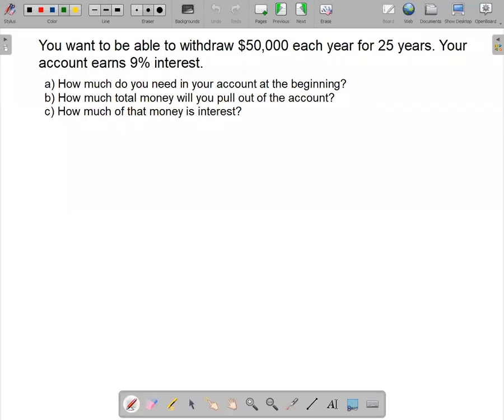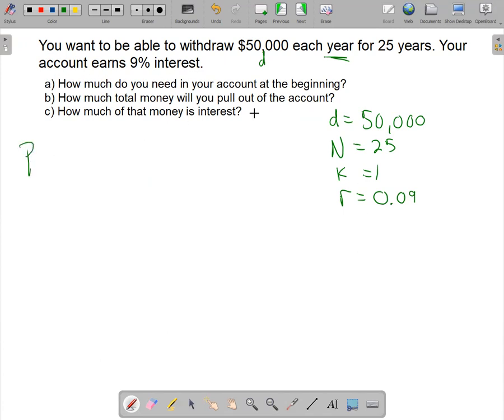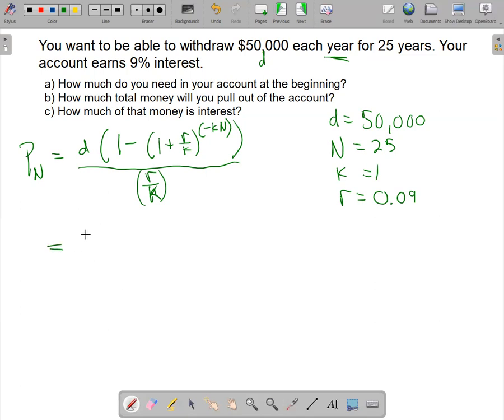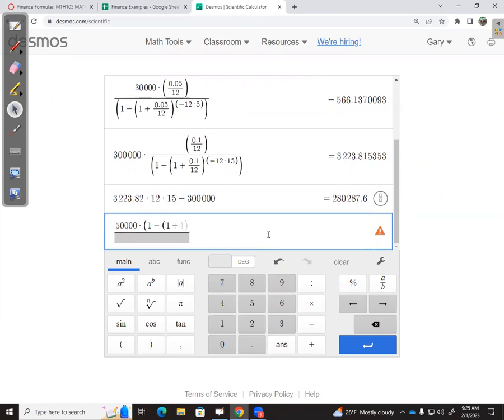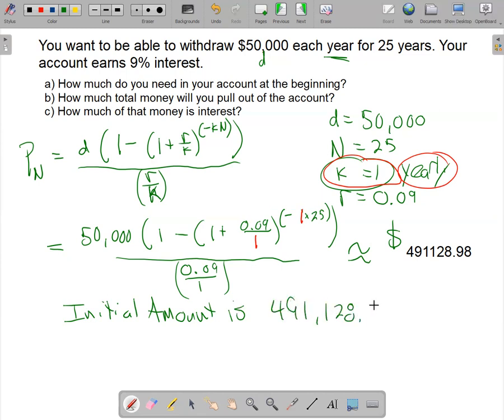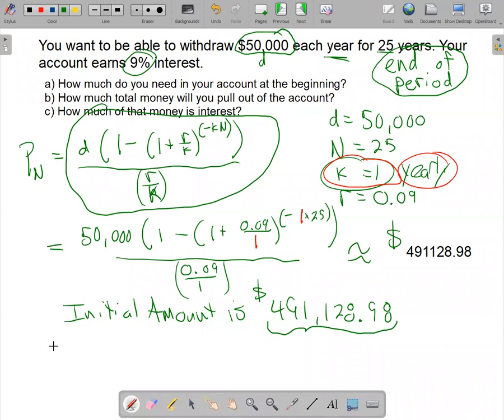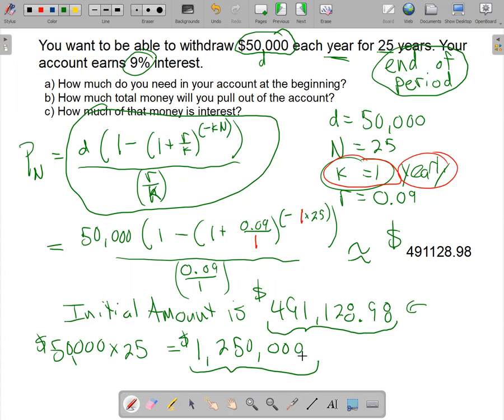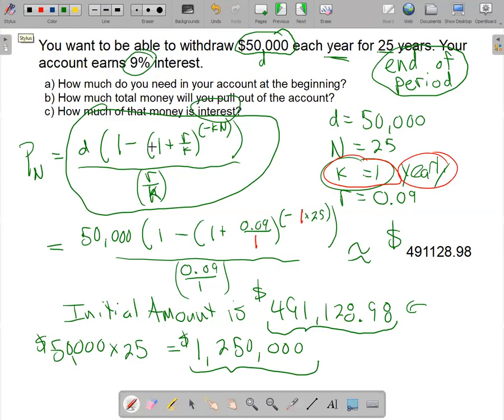MTH105 Payout Annuity Present Value Calculator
Find the present value of a payout annuity (retirement fund) using a scientific calculator